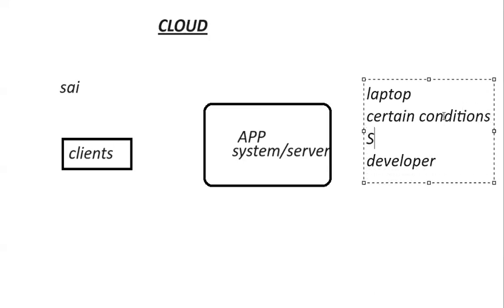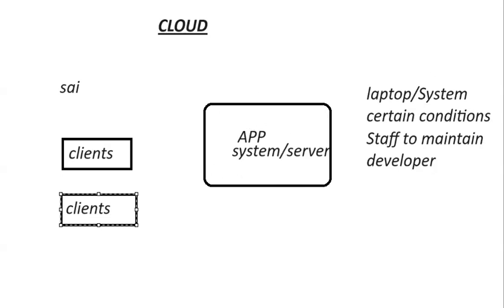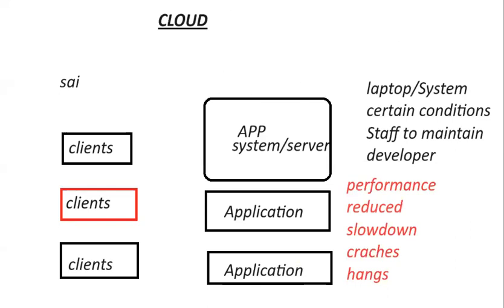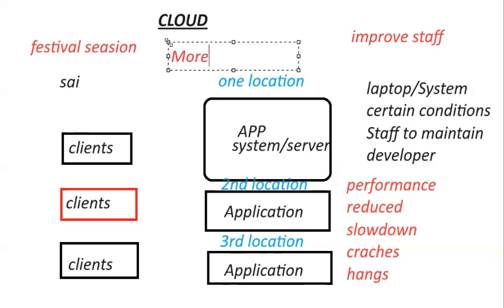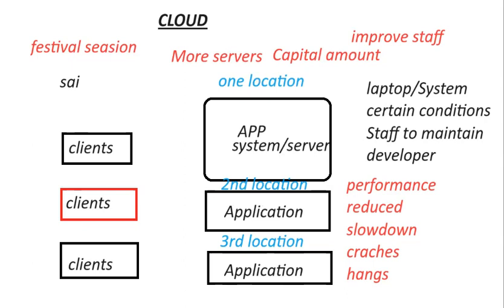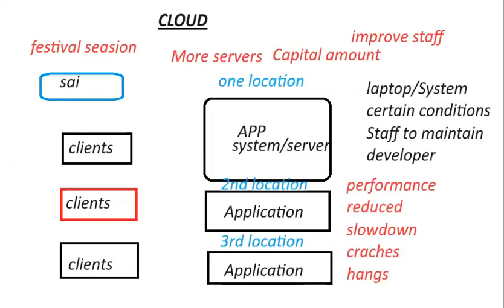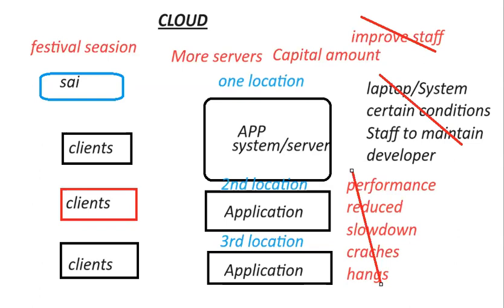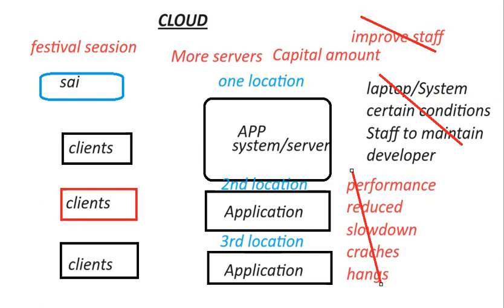why Cloud is used by companies?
how companies store data before the cloud?
What are local servers?
what happens when  load increases on the server?
6:00 How on premises servers causes problems?
11:00 what happen if traffic increases?
14:30 how to skip traditional server methods?
15:15 what are services taken care by cloud?
what if servers lost data?
How to protect data in servers?
how companies used to store data in cloud?
what is server?
what is client?
what is server client model in cloud computing?
what is performance in the cloud?

Description-1:
In today's digital age, businesses are harnessing the power of cloud computing to revolutionize their operations. But what exactly is the cloud, and why are companies flocking to it? Join us as we delve into the world of cloud computing, exploring its benefits, including scalability, cost-effectiveness, and flexibility. Discover how the cloud enables seamless collaboration, data security, and innovation for businesses of all sizes. Whether you're a startup or a multinational corporation, understanding cloud computing is essential for staying competitive in today's market. Watch now and unlock the potential of the cloud for your business!

Top Keywords: Cloud computing, business efficiency, scalability, cost-effectiveness, data security, collaboration, innovation, competitive advantage, digital transformation, cloud services.